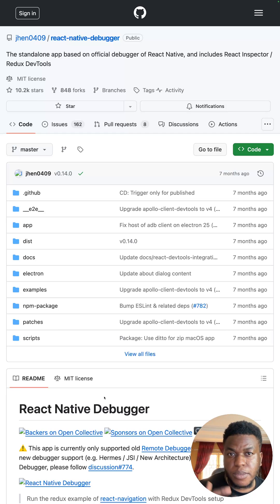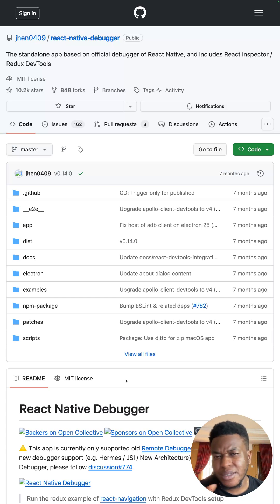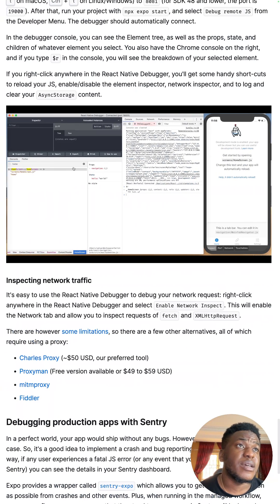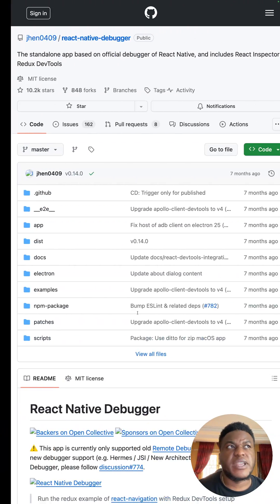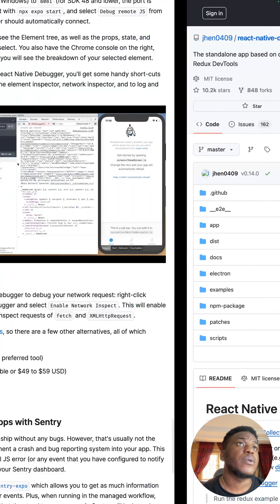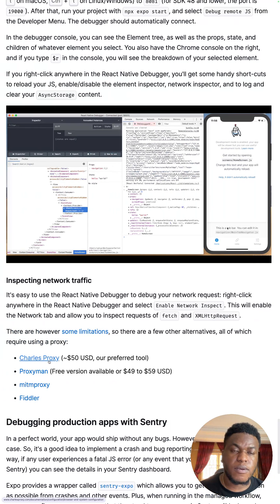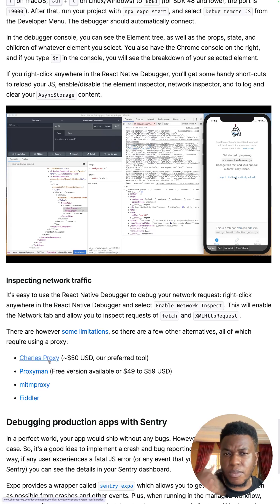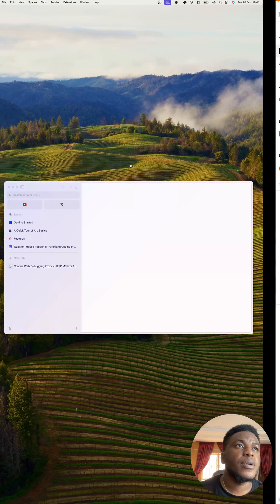Inspect Network Requests in React Native (Early 2024)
Expo Network Inspection Suggestions